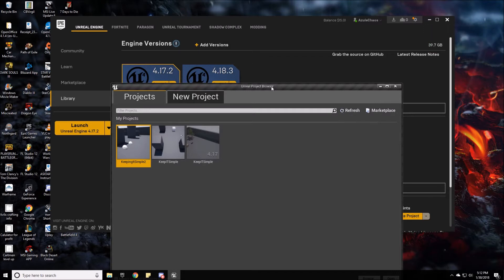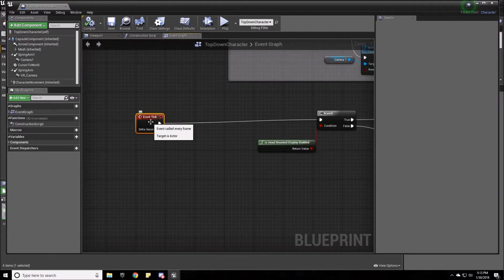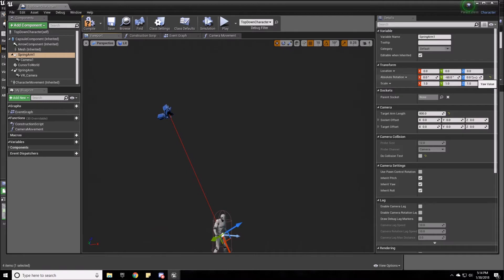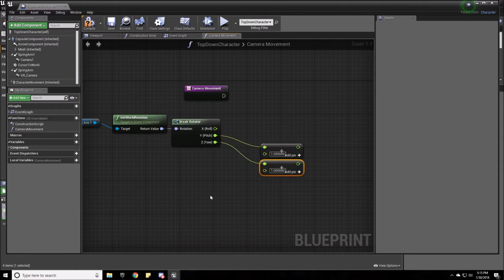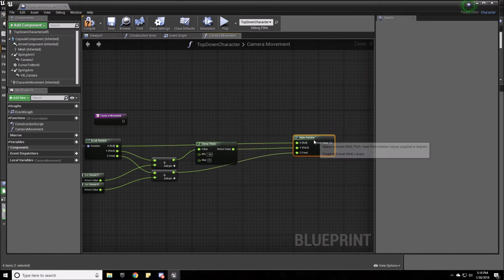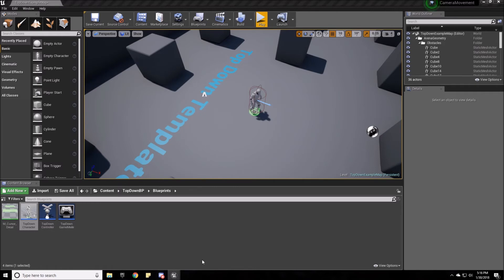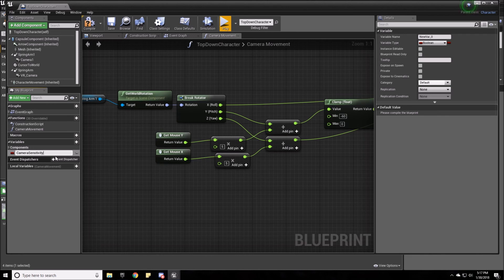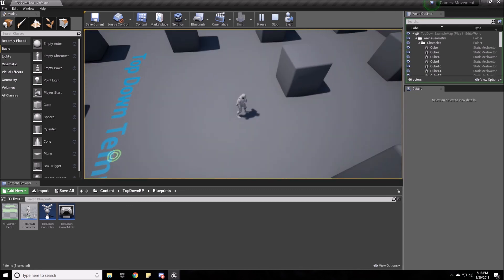Unreal Engine 4 (4.18.3) - Rotate Camera with a mouse click